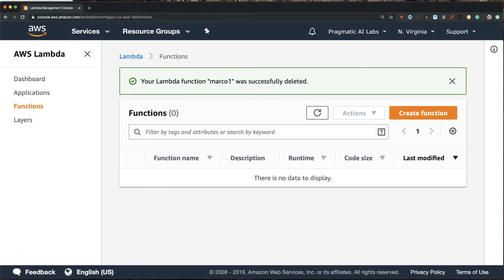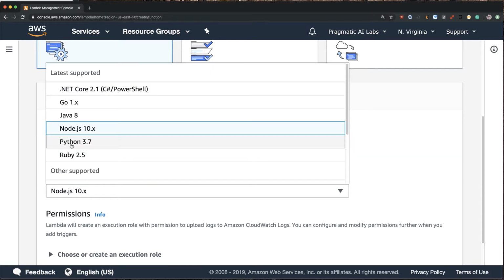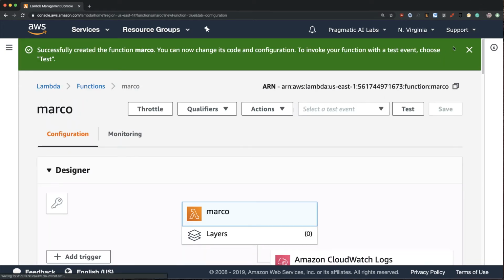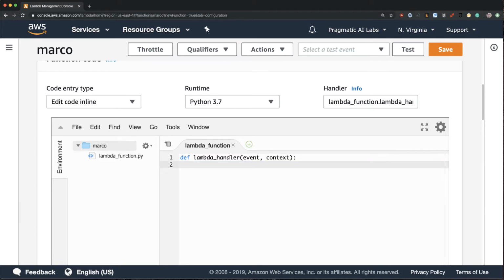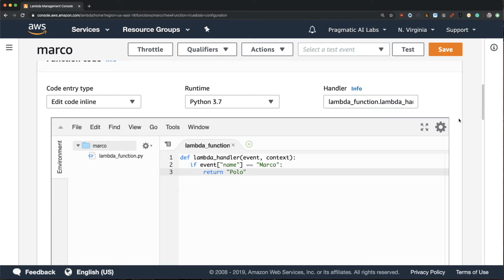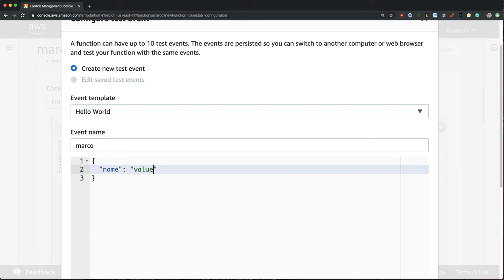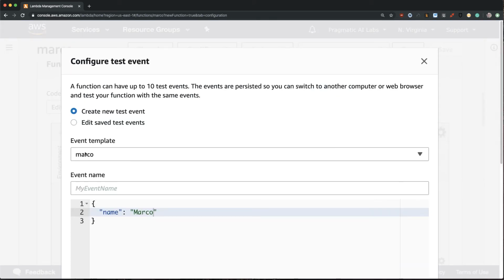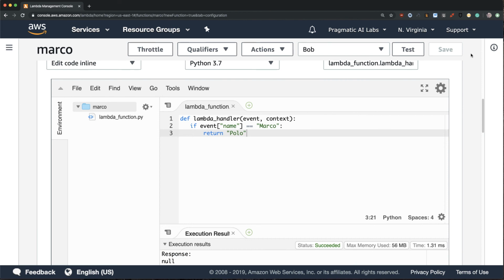AWS Certified Cloud Practitioner Video Course 3 2 demo lambda